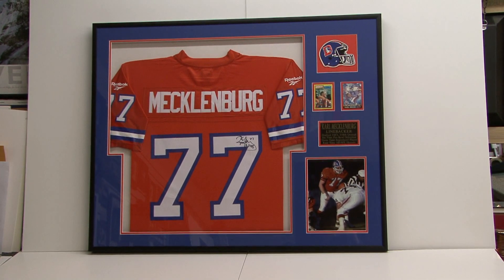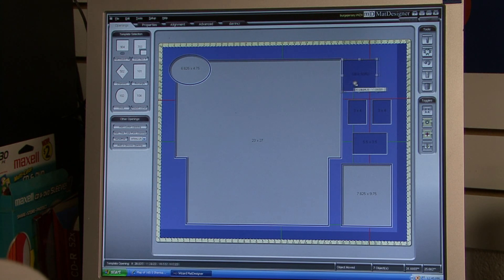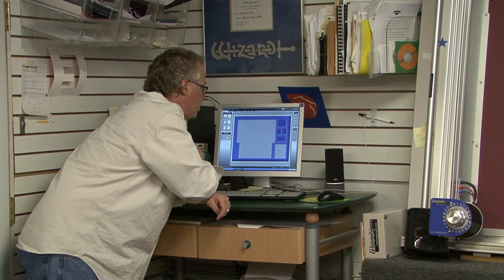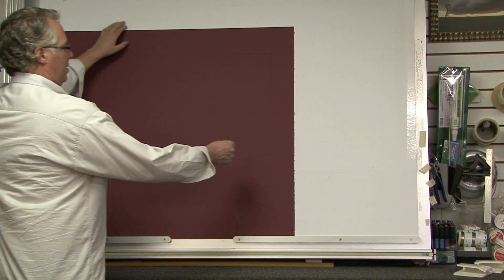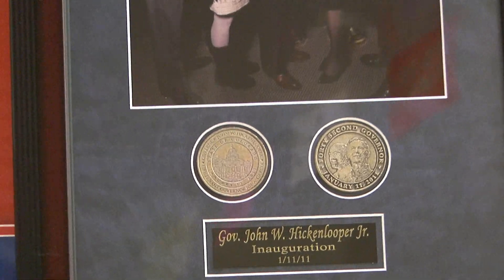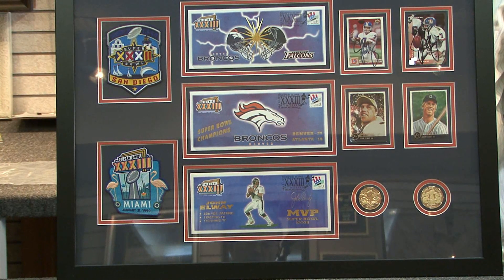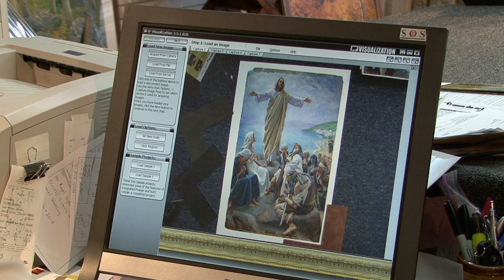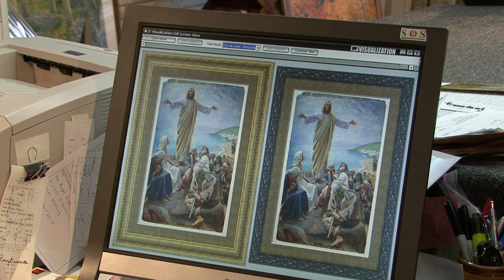Frame de art is 20 years old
Frame de art, one of Denver's premier custom framers, is 20 years old.  Owner Brian Hart talks about two big changes in that time that allow him to serve customers better.